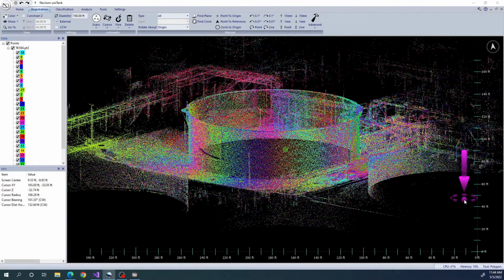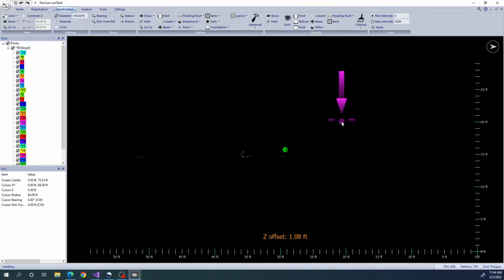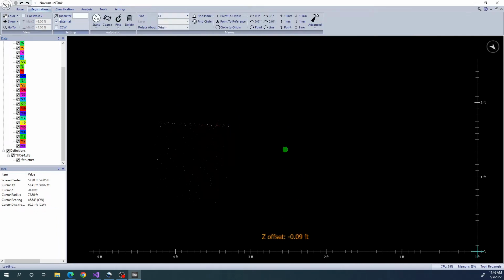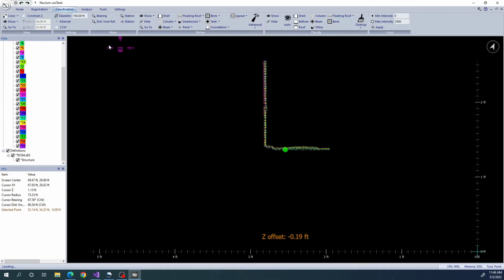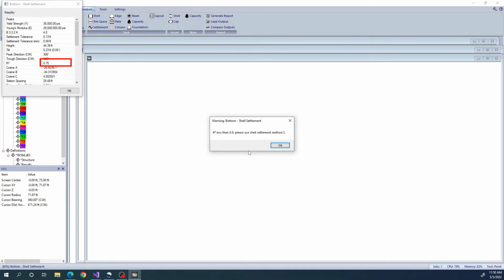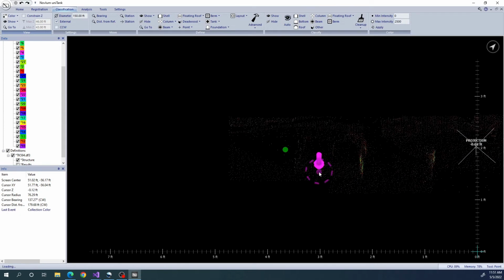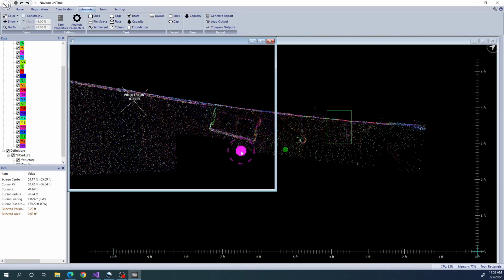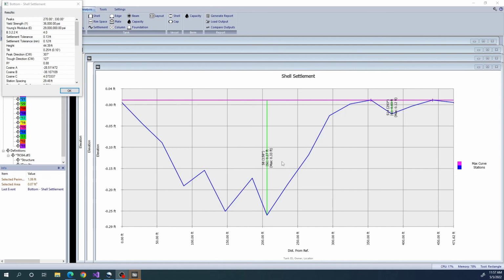Lesson 8: External Settlement Analysis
This tutorial demonstrates how to use uniTank to perform external settlement analysis using the method outlined in API 653 Appendix B Sections 3.2.1 and 3.2.2.